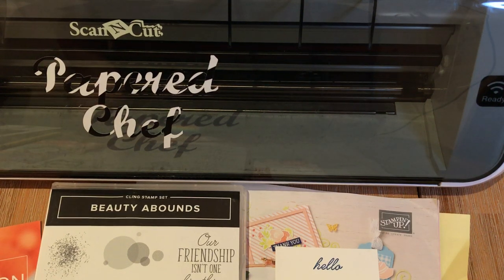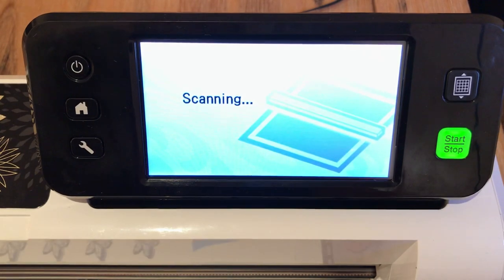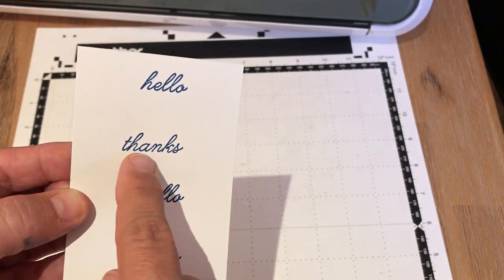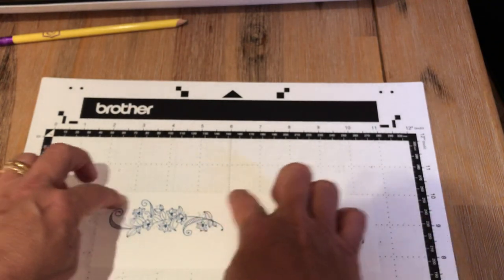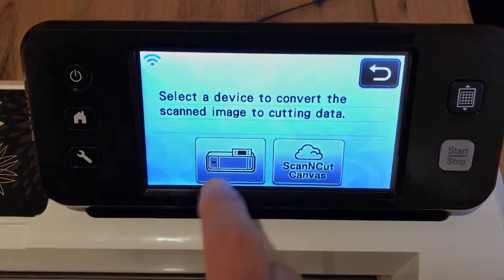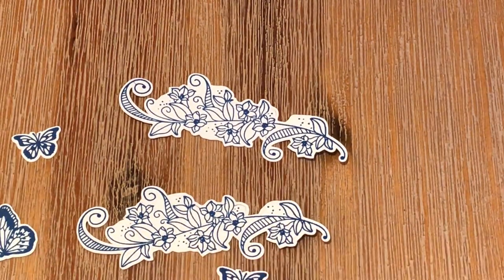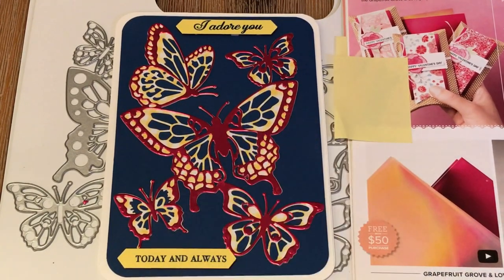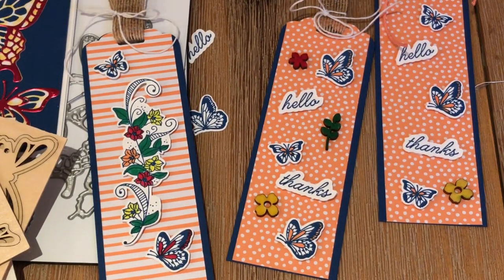Cutting Stamped Images using the Brother ScanNCut - Beauty Abounds by Stampin’ Up!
In this tutorial, you will learn how to cut out stamped images using your Brother ScanNCut. The stamp set we will be using is called Beauty Abounds by Stampin' Up! It is a beautiful butterfly set and there are also coordinating dies. The set is featured in the 2019 Occasions Catalog by Stampin' Up! Prior to this tutorial, I stamped butterflies, sentiments and flourish from the Beauty Abounds stamp set. I used Blueberry Bushel ink on Whisper White card stock. To cut out all of the stamped images in this tutorial, we used a blade depth of 4. First, we cut out the butterflies using an outline distance of 0.04." Next, we cut out the "hello" and "thanks" sentiments using an outline distance of 0.08." Lastly, we cut out the flourish. This was a request from one of my YouTube subscribers named Frechie. I explained how we have to use a pencil to connect all of the open areas of the flourish so that it will scan in as one image and be able to be recognized by the Brother ScanNCut. The flourish was cut out with an outline distance of 0.04" and then the pencil marks were erased prior to removing the cut out images from the mat. Lastly, I shared several projects I created using the Beauty Abounds stamp set and coordinating dies. I explained how there are projects you can create with metal dies which would be almost impossible to cut out using your Brother ScanNCut. Therefore, the products compliment each other. I shared a card and several bookmarks I created using the butterflies and sentiments from the Beauty Abounds stamp set and coordinating Butterfly Beauty thinlets dies. I also acknowledged my friend Annette who helped me create the butterfly card by assisting me with punching out the tiny little pieces. I hope you enjoyed this tutorial and related projects and will be inspired to create your own butterfly crafts.

Request a printed copy of the Occasions Catalog.

Here is a PDF of the 2019 Occasions Catalog by Stampin' Up!

• In Color 2018–2020 6" X 6" (15.2 X 15.2 Cm) Designer Series Paper
• Gingham Gala 6" X 6" (15.2 X 15.2 Cm) Designer Series Paper
• Pentel Erasers

Brother ScanNCut Project - Creating Happy Spring Cards
Try SkillShare for 2 months free.
Lots of Crafty Courses available including mine!